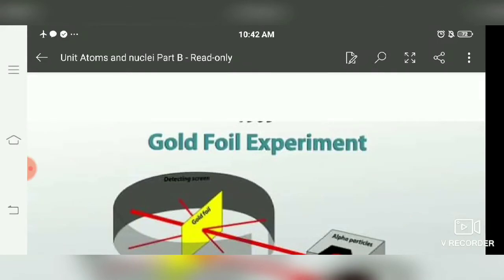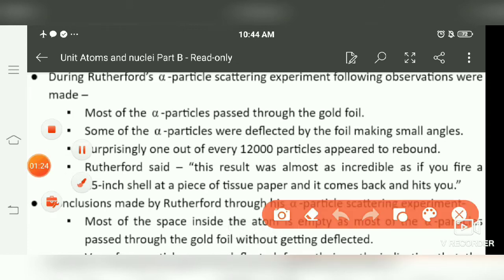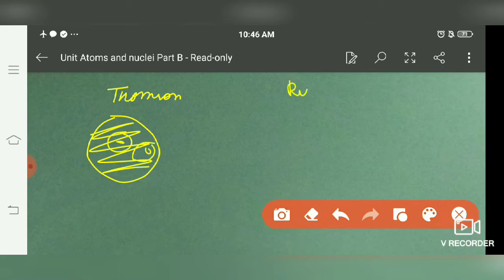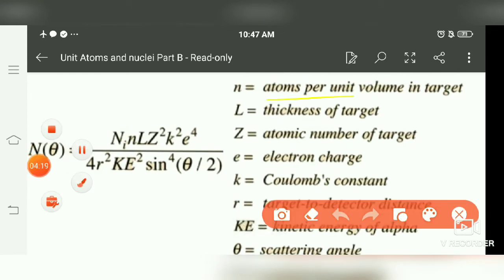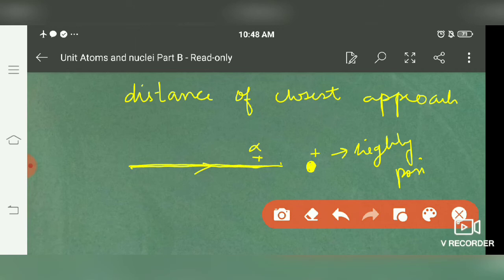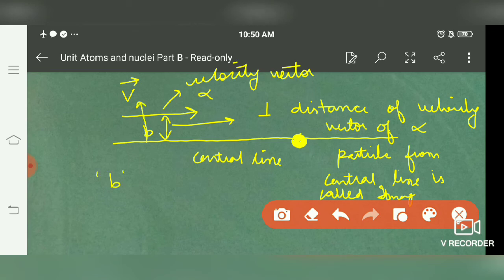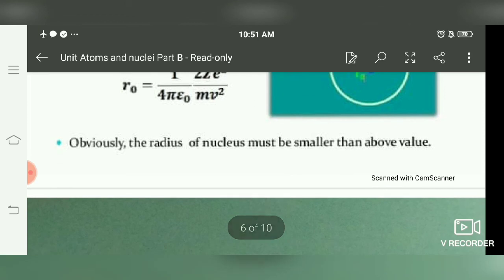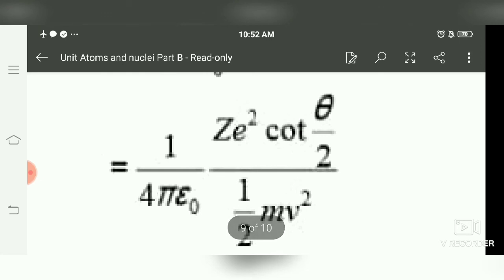Unit: Atoms and nuclei Part B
Class XII, Physics, Unit: Atoms and nuclei